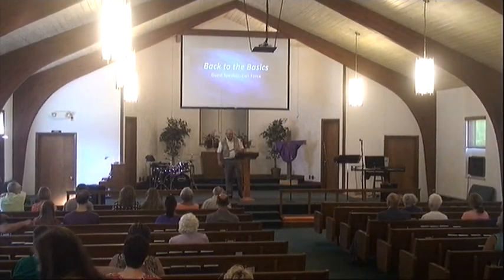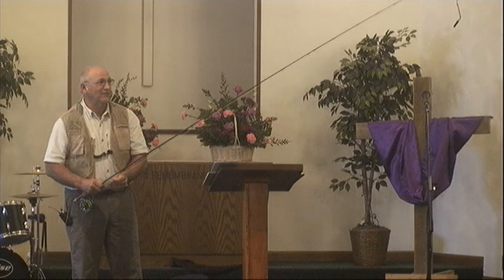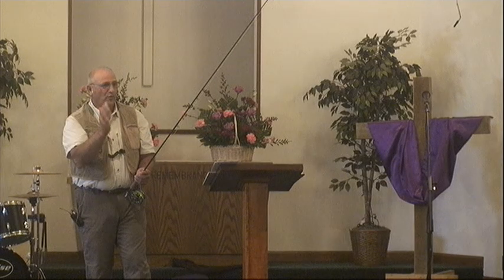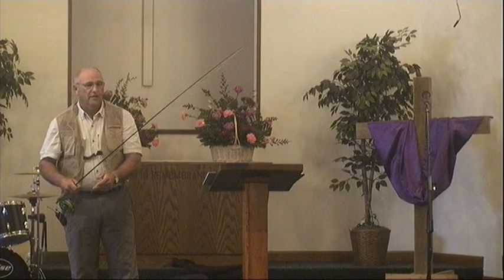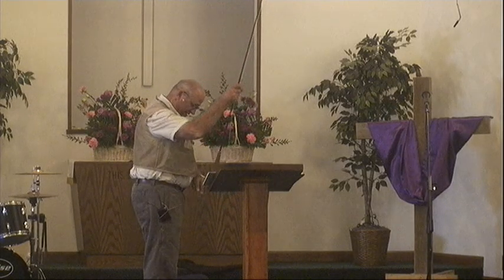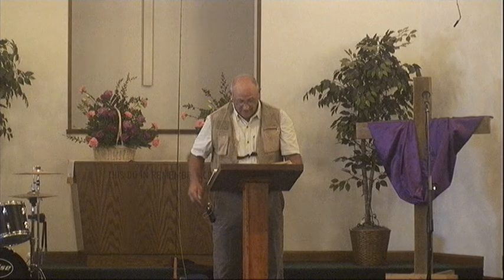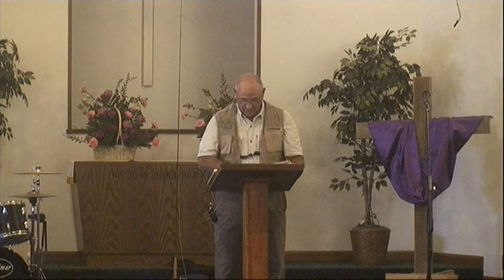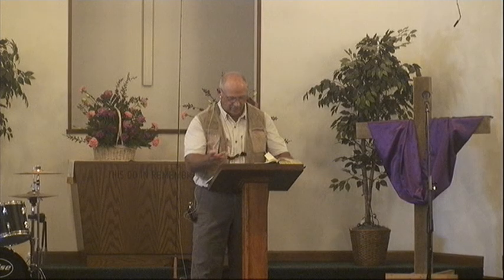"BACK TO BASIC"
Guest speaker Dan F's message from June 12,2016.m n /.